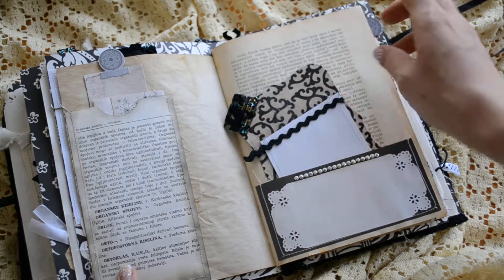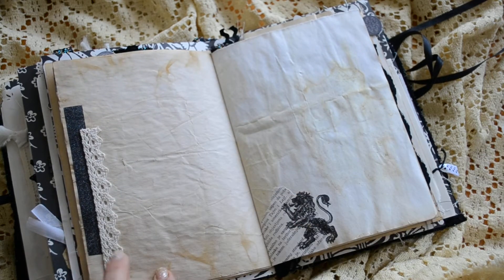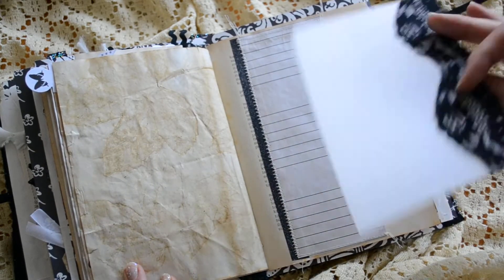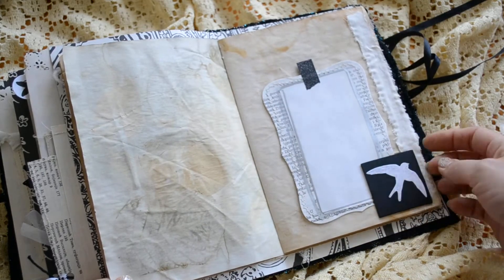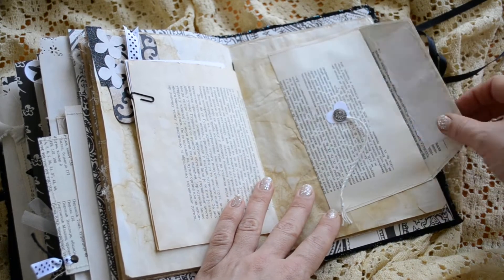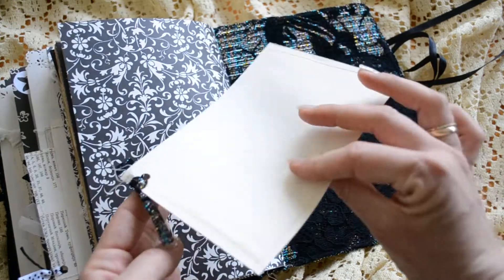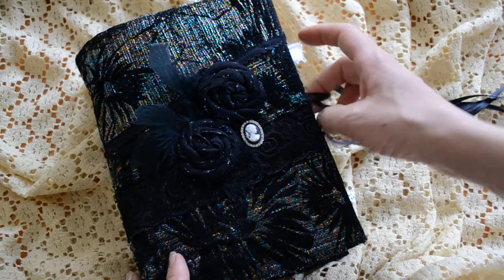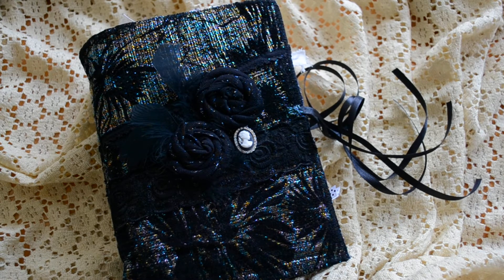Feminine Journal Part 2 SOLD